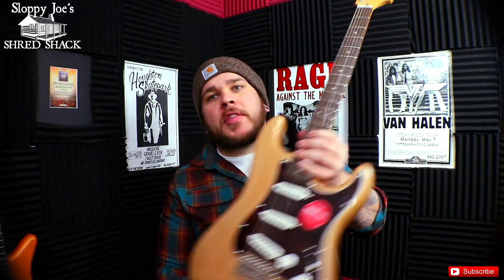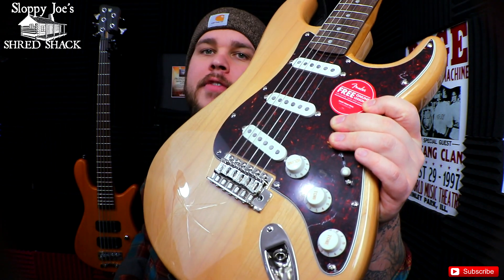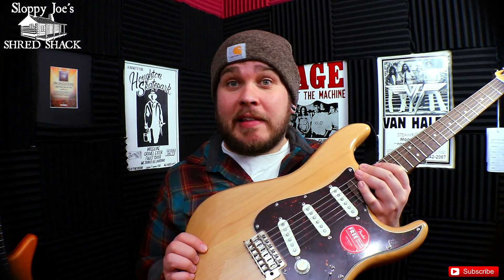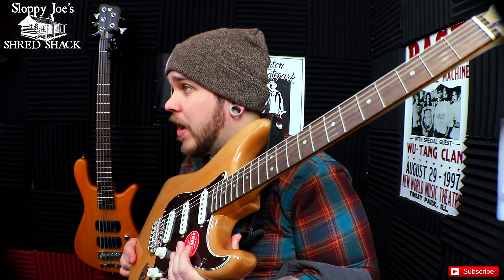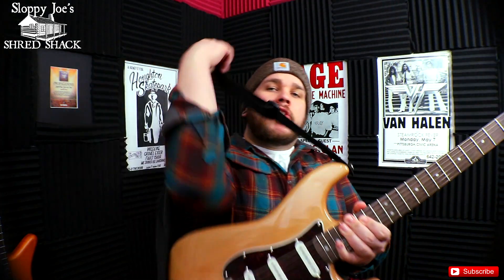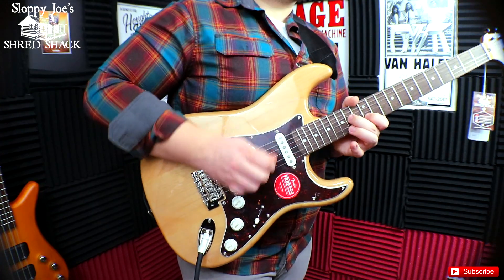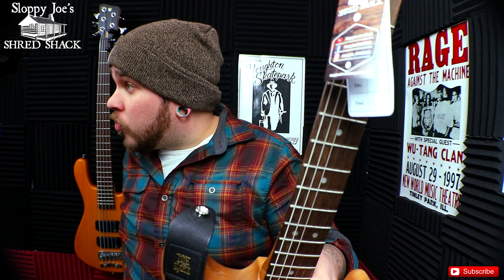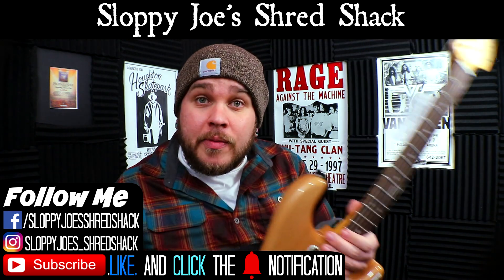SQUIER 70'S CLASSIC VIBE STRATOCASTER | REVIEW | MORE TALK, LESS ROCK! | SJSS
IF YOU'RE INTERESTED IN PURCHASING WHAT YOU JUST WATCHED:

IF YOU'RE A COMPANY/BRAND THAT WANTS ME TO DEMO A GUITAR OR RELATED PRODUCT.

INTERESTED IN WHAT I USE ON A DAILY BASIS?

Tortex Jazz III Picks
D'Addarrio Strings
Line 6 Helix (I use the rack version)
Focusrite 2i2 Interface
Helix Control
Mission Engineering Pedal
Mission Engineering Pedal (w/ toe switch)
Gator Pedalboard
RokIt 8 Studio Monitors